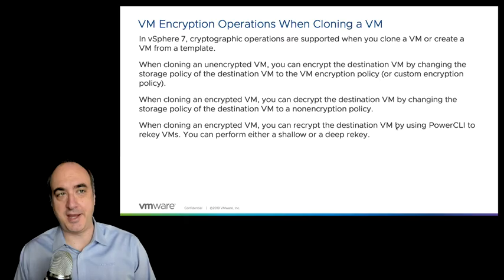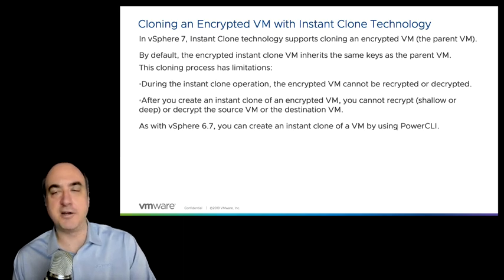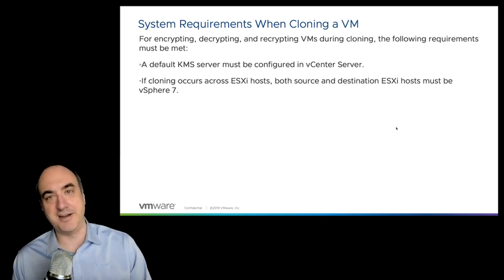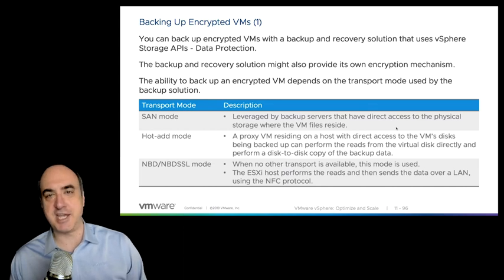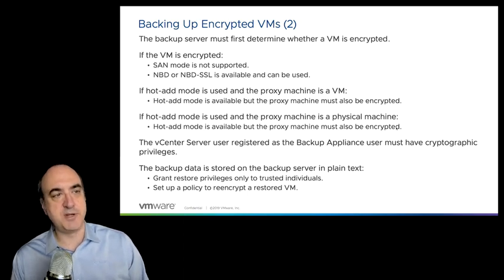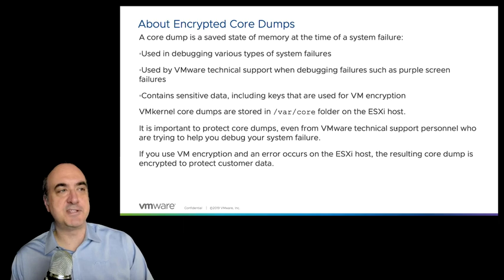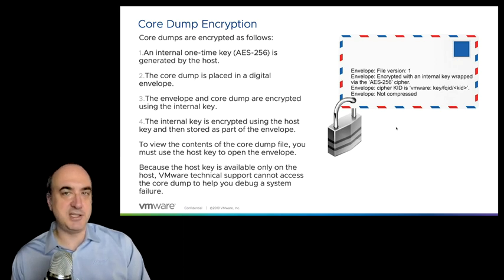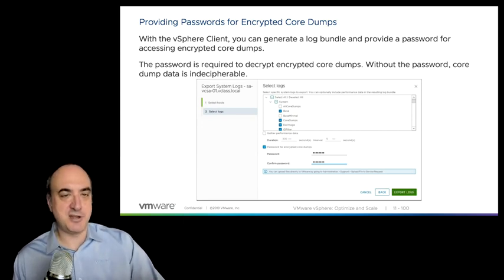110 VM Encryption Part 5